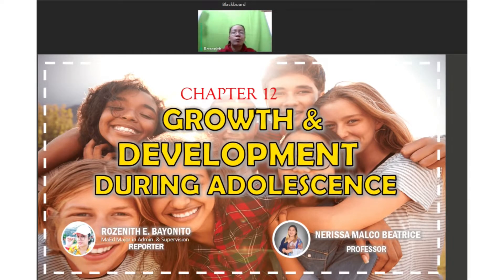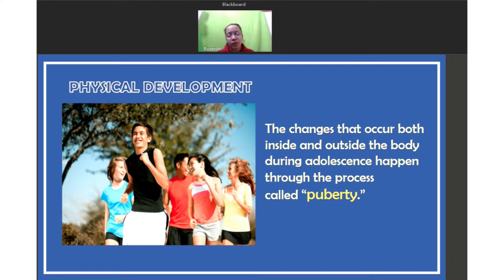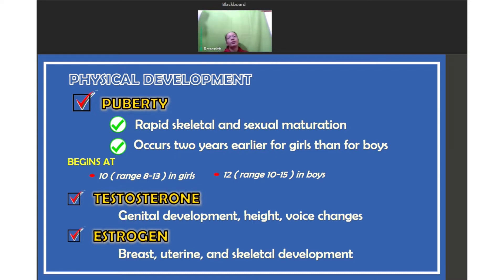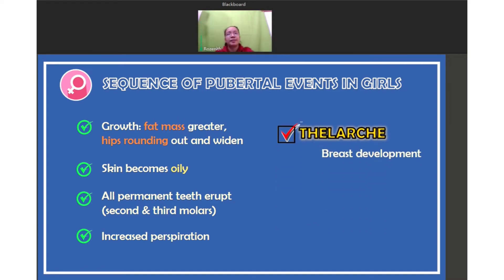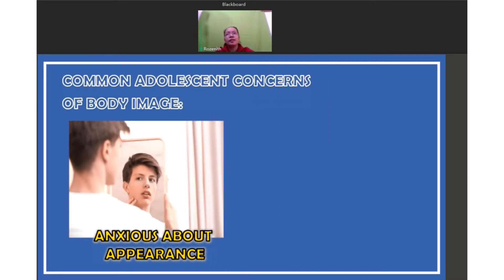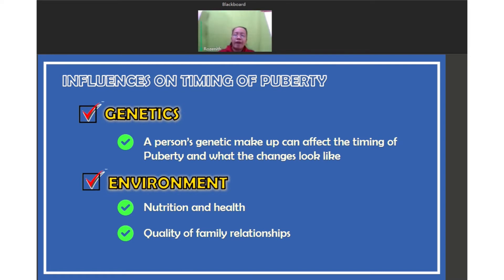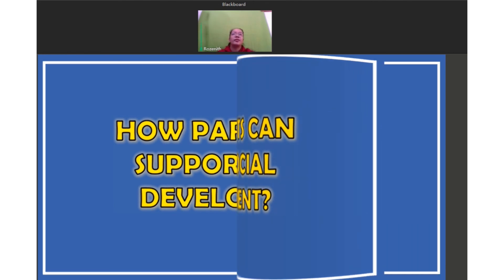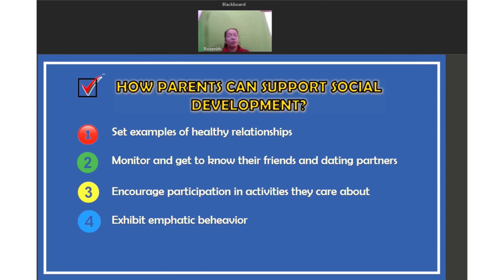CHAPTER 12 GROWTH AND DEVELOPMENT DURING ADOLESCENCE (ADVANCED EDUCATIONAL PSYCHOLOGY)